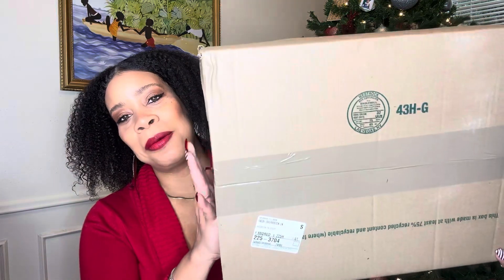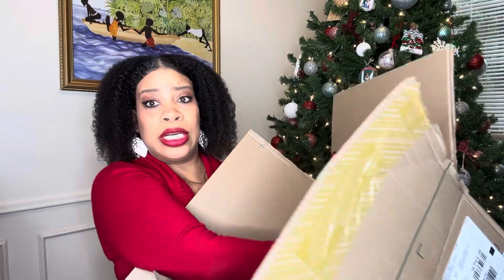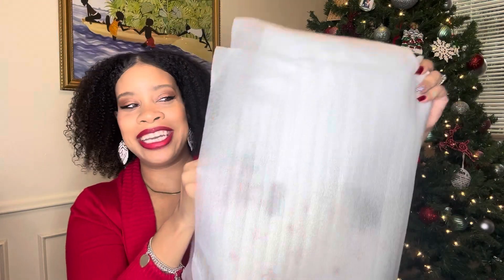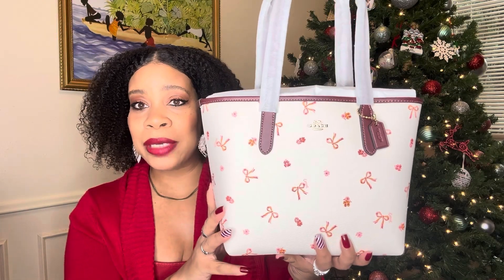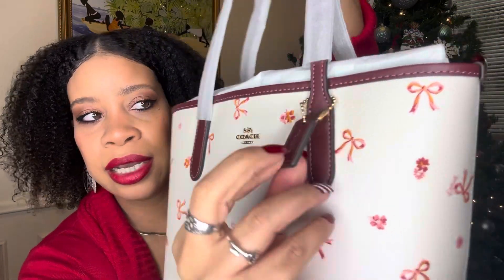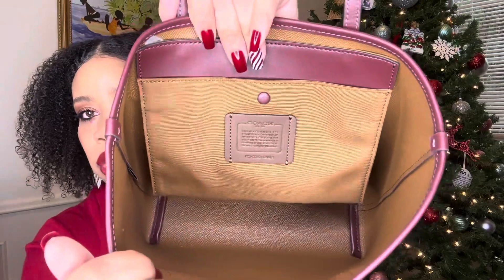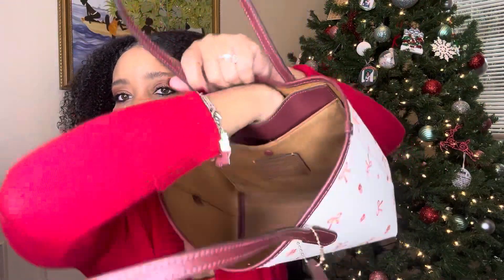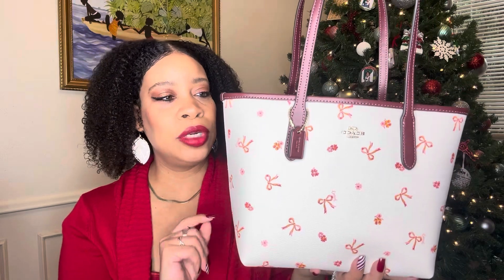My Last COACH Purchase & Unboxing of 2023! 12 Days of Christmas Day 5!